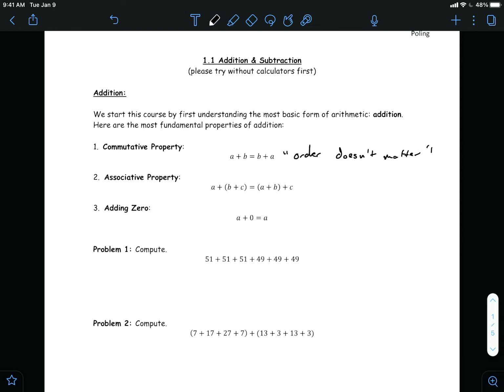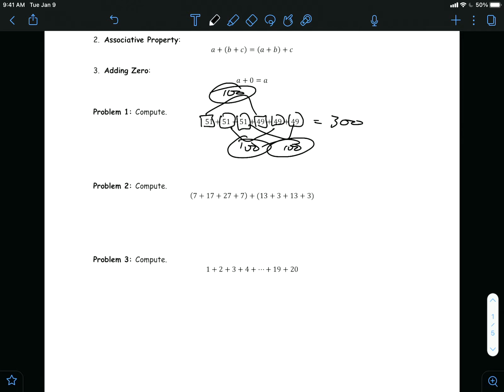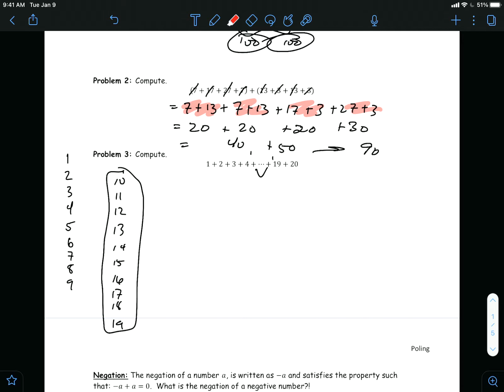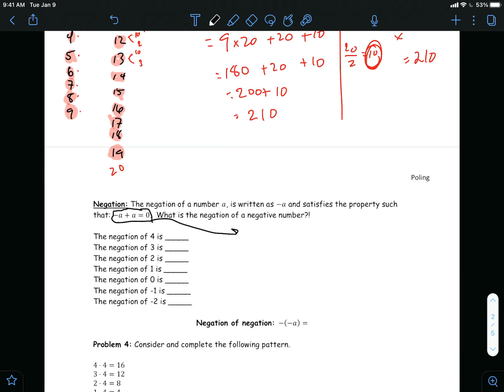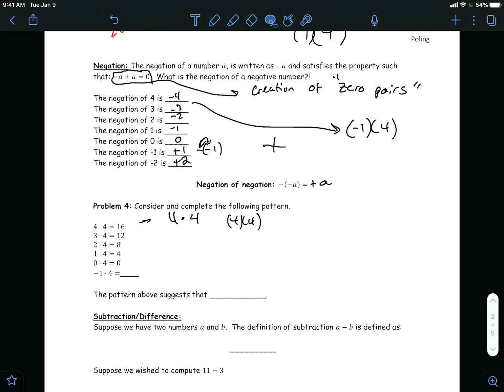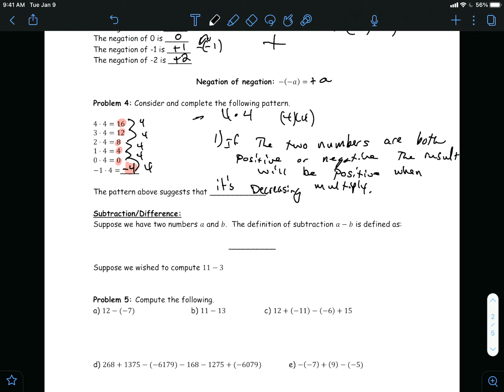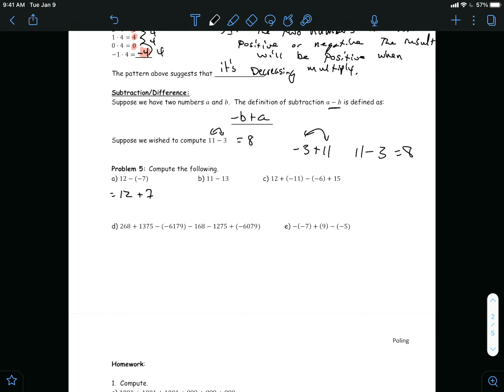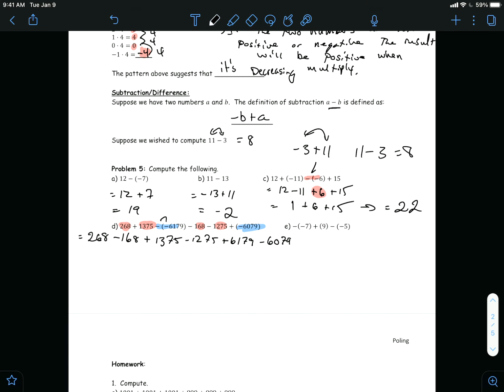Properties of Addition and Subtraction